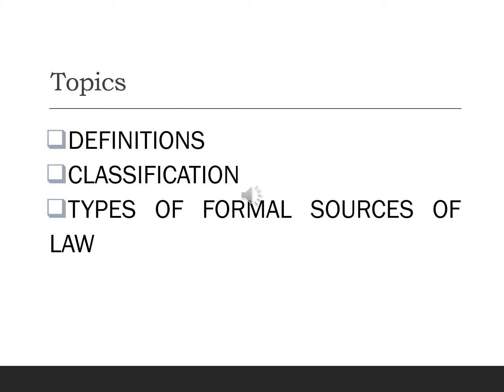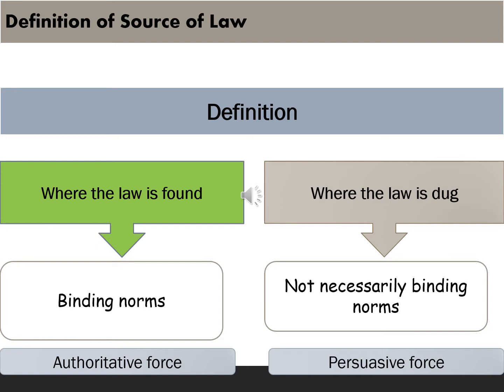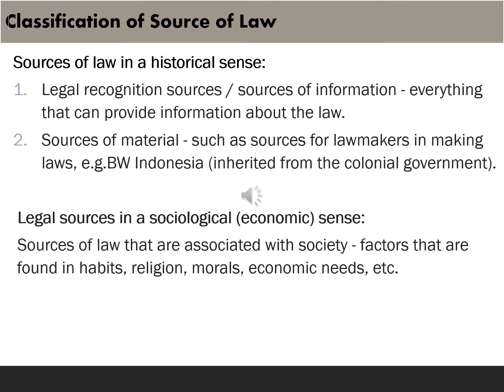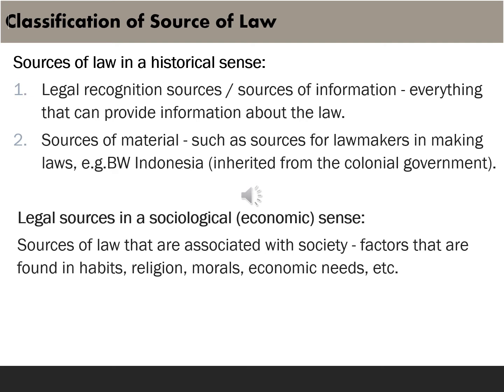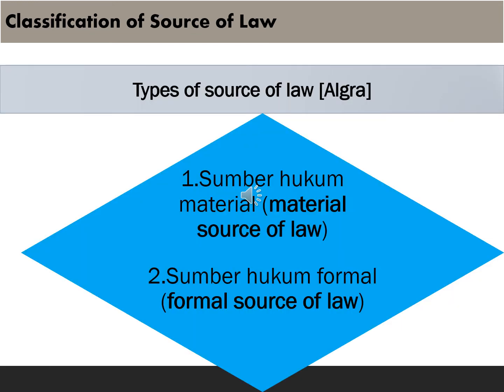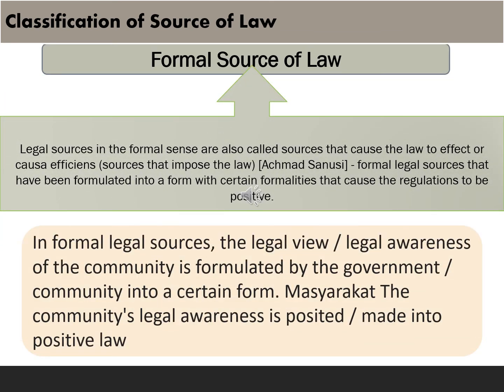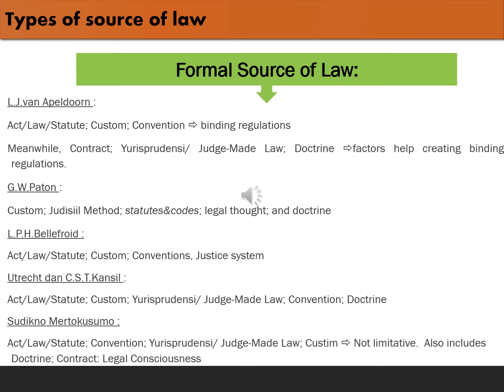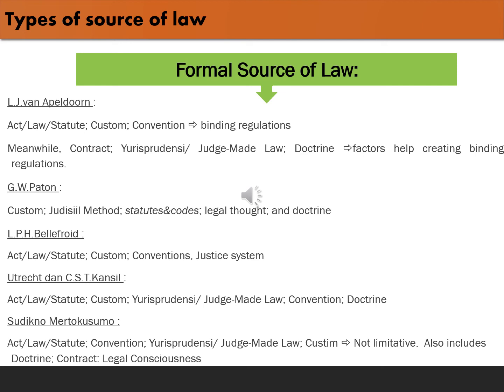Sources of Law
This video provides a brief description on what is sources of law and its classification. Additionally, it touches the issue of formal sources of law that commonly used.